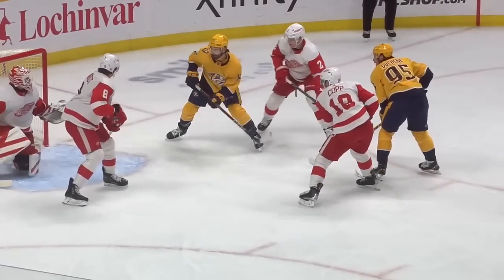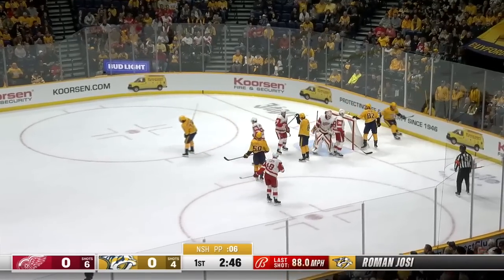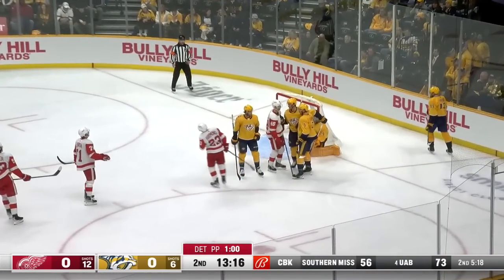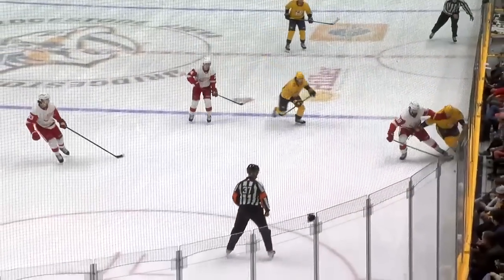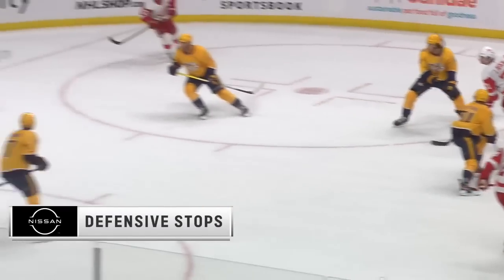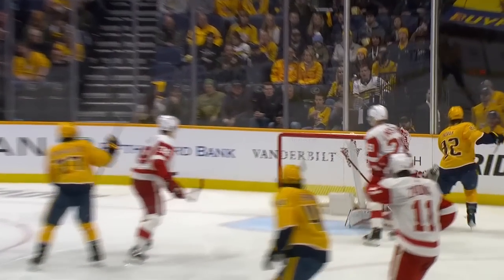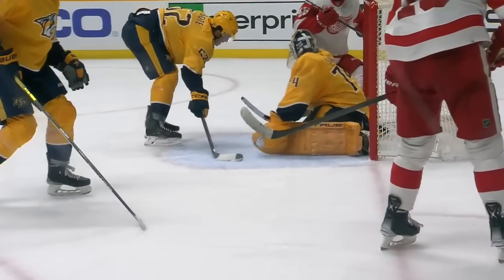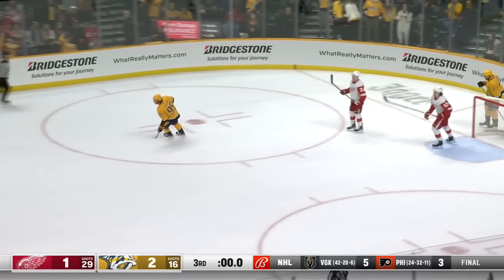Red Wings @ Predators 3/14 | NHL Highlights 2023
Extended highlights of the Detroit Red Wings at the Nashville Predators